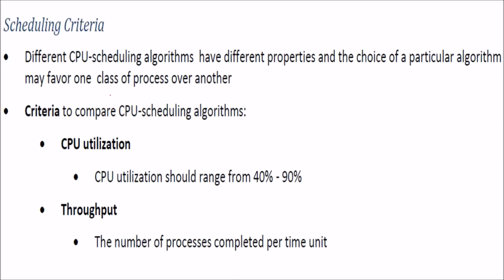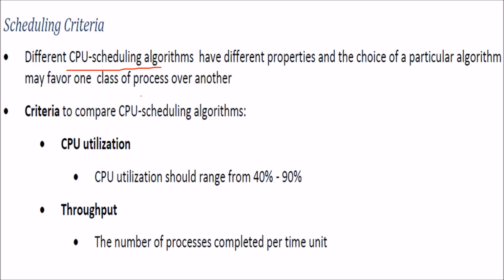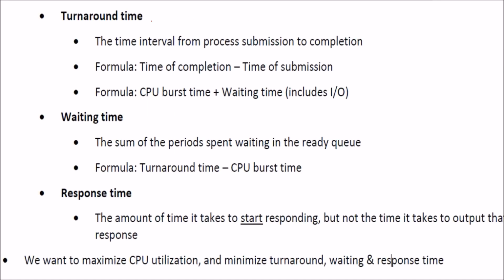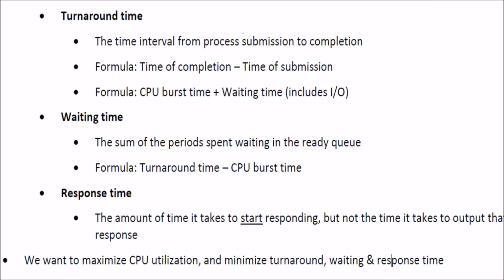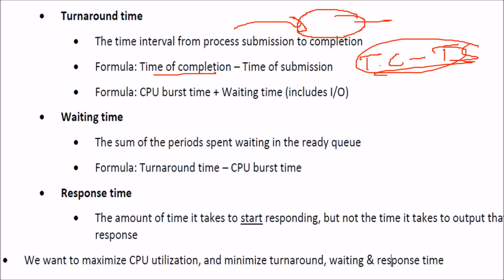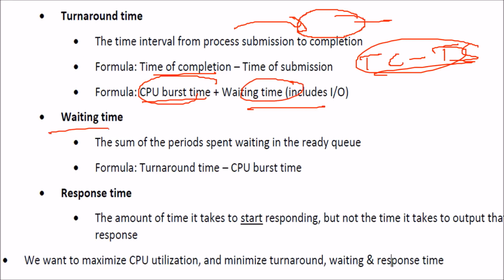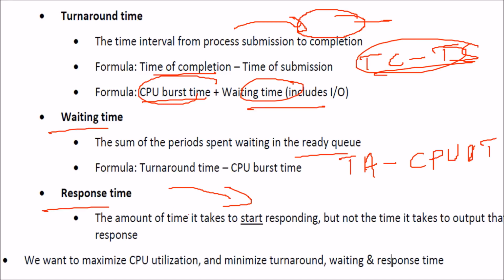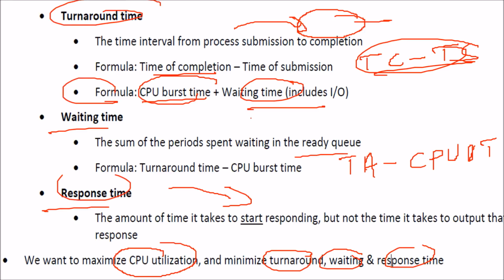35 WHAT IS CPU SCHEDULING CRITERIA